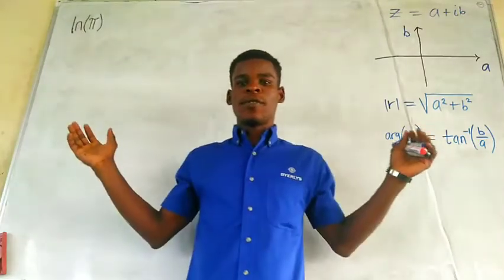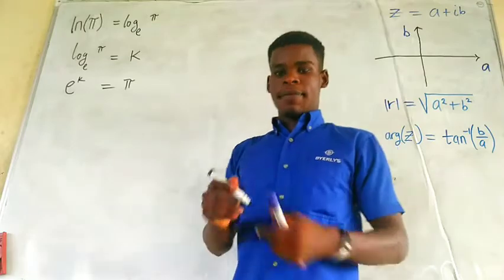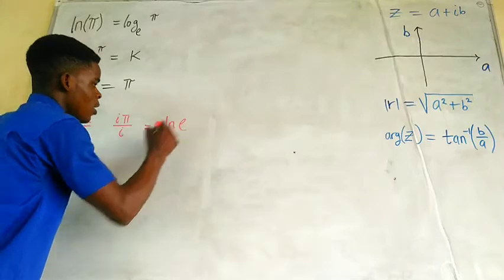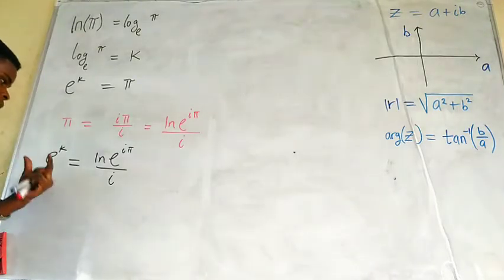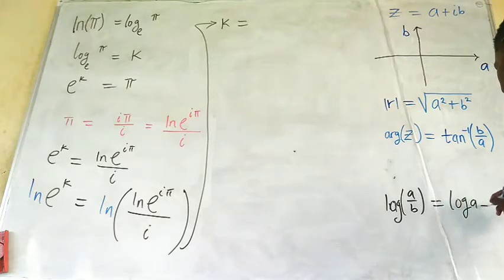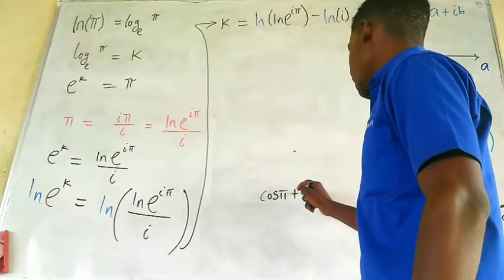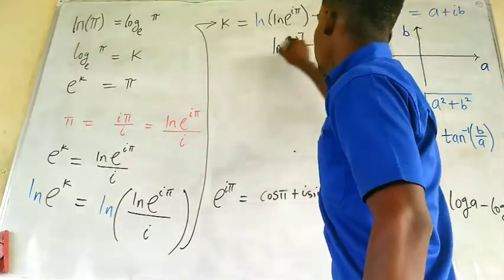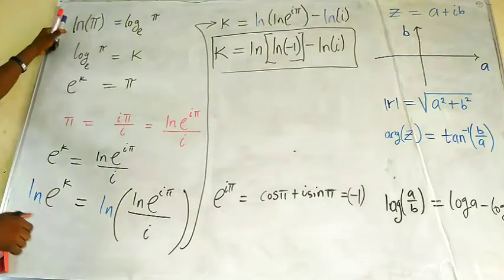natural logarithm of π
I solved the natural logarithm of π , ln using some complex number formula